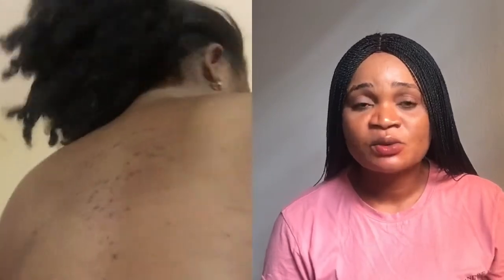How I cleared my back acne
Hey guys so you guys have been asking me how I was able to clear my back acne

Follow me on Istagram👇

Sunita Emmanuel